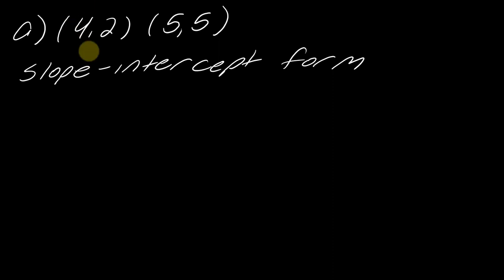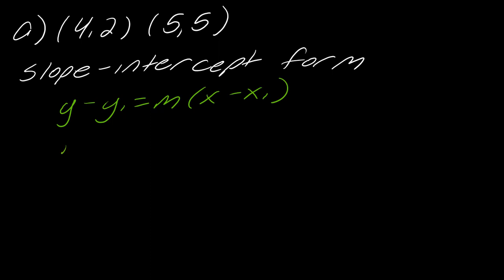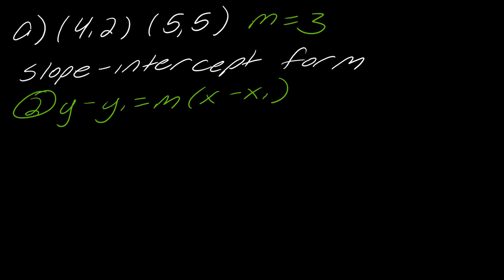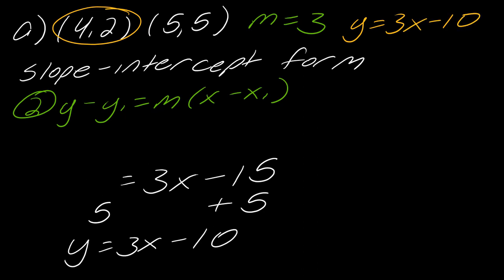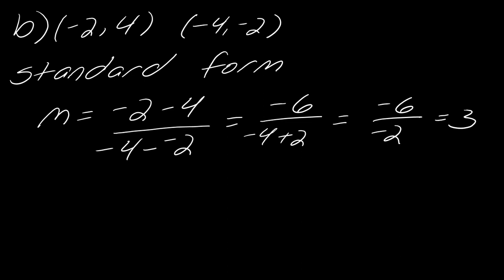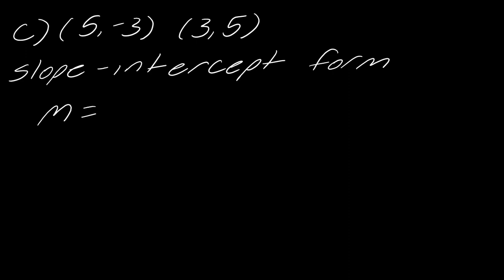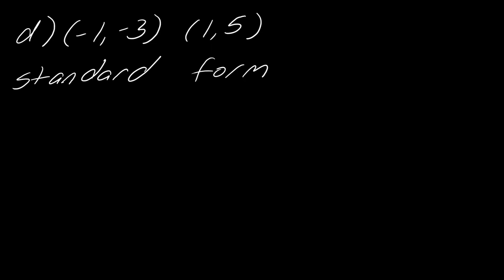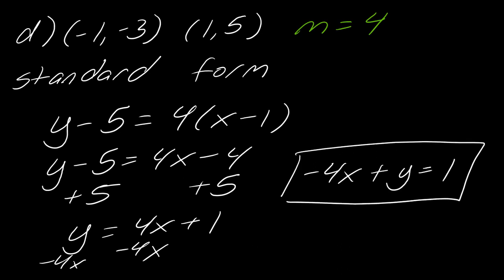Lesson: How to Write the Equation of a Line from Two Points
A lesson on how to write the equation of a line when given two points on the line

Quick References
0:00 What this video covers
0:32 Why the point-slope form is the tool here
0:47 The slope formula for two points
1:17 Writing the line through (4, 2) and (5, 5) in slope-intercept form
1:48 Finding the slope first
2:53 Either point gives you the same equation
3:41 Redoing it with the other point to check
4:28 Writing a line in standard form
5:34 Rearranging point-slope into standard form
6:10 Practice: find the slope, then finish the equation
7:44 Practice: the line through (-1, -3) and (1, 5)
8:16 Finishing this one in standard form